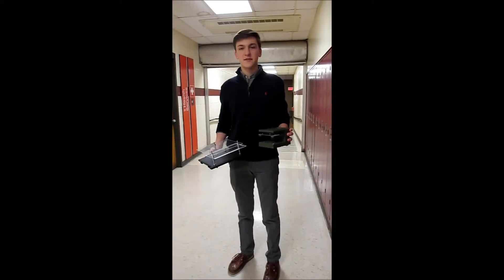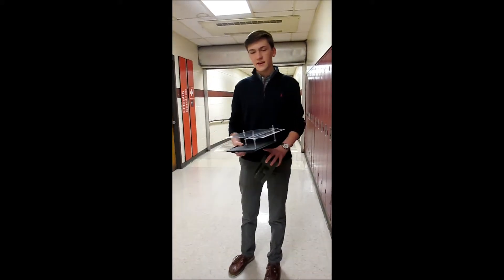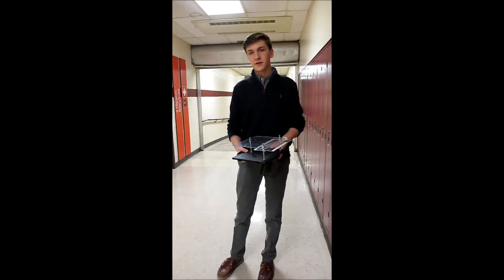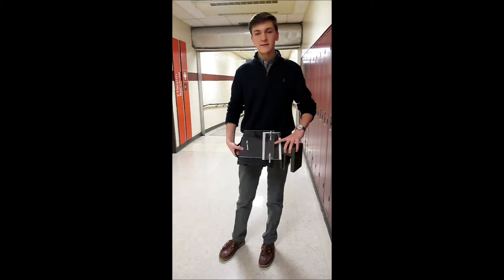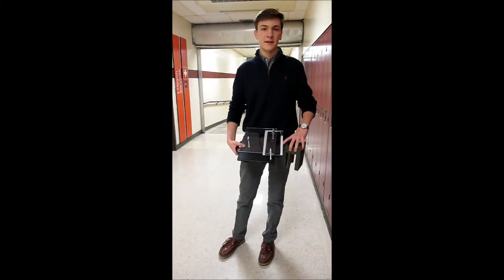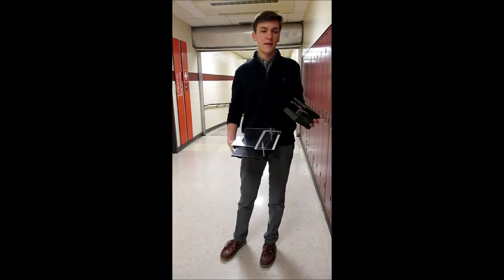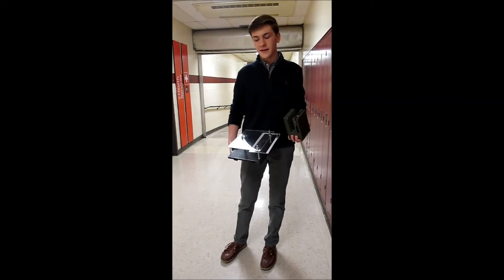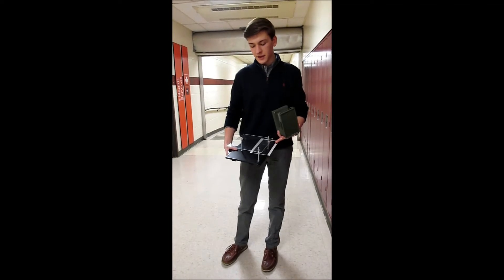Murray Microscope final